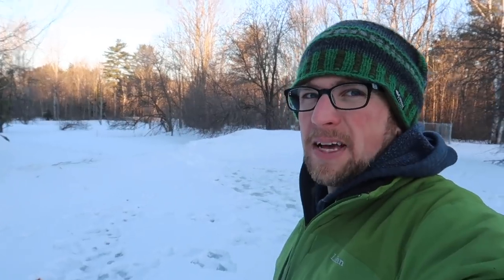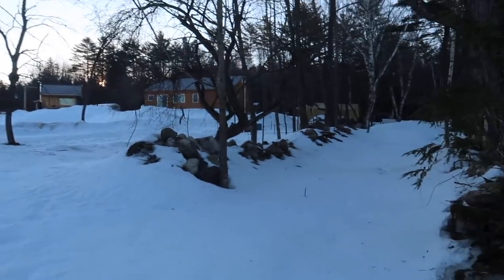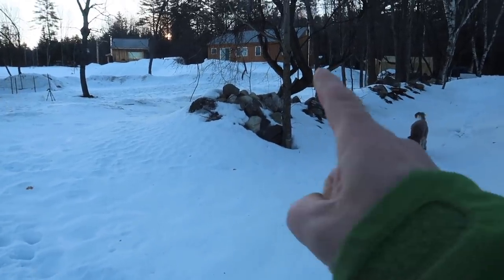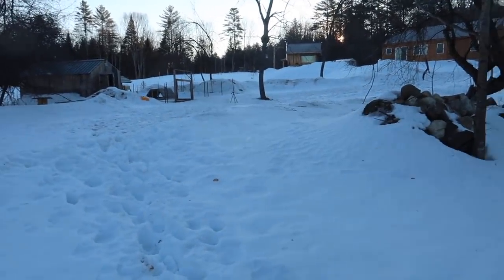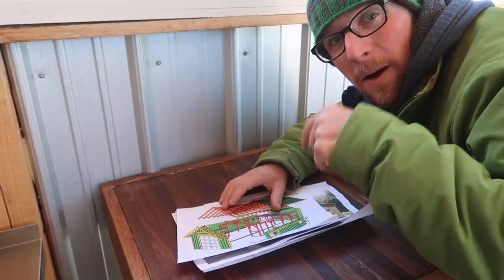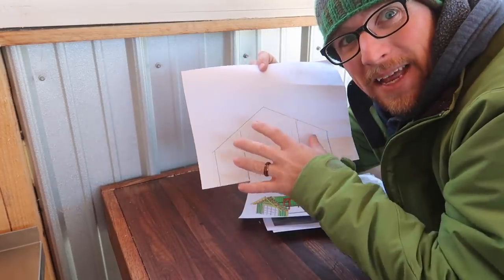Plans for the Post and Beam Barn we Bought OFF the INTERNET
Daily Uploads!